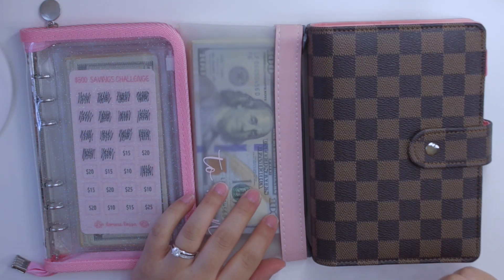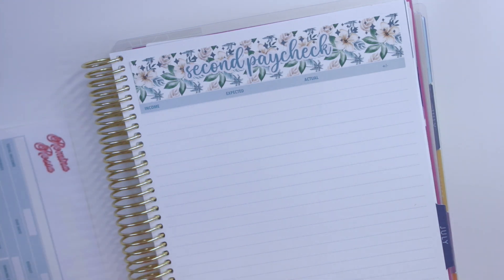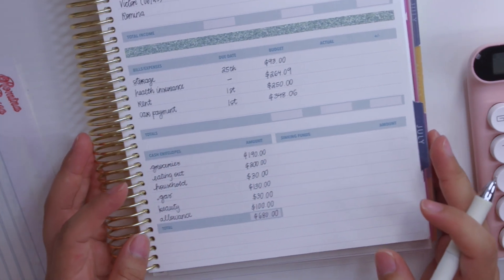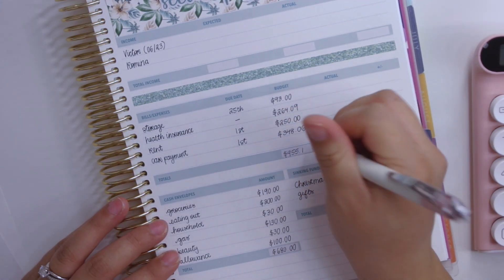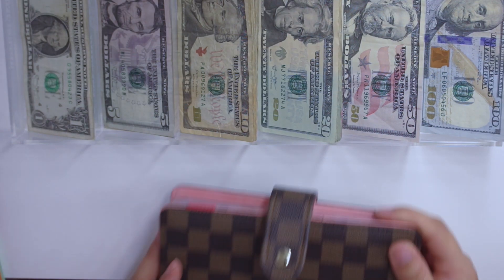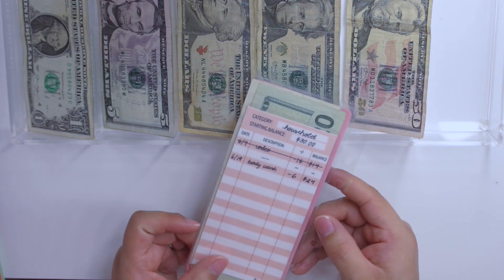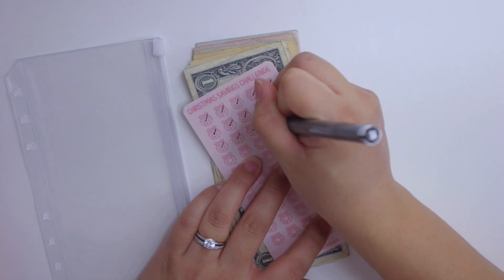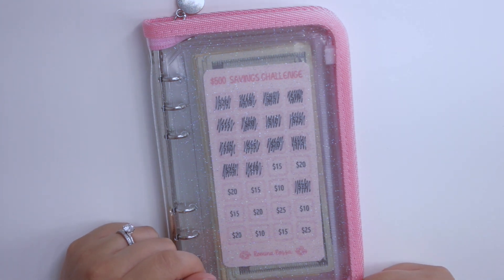Cash Envelope Stuffing | $742 | June Second Paycheck | Victor's Budget Binder Setup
Hello guys and welcome back! Today's budget video is all about my second paycheck breakdown for June 2023 using my EC monthly Planner. I also go ahead and stuff my cash envelopes and Christmas savings challenge.

- Pink Calculator
- Cash Tray